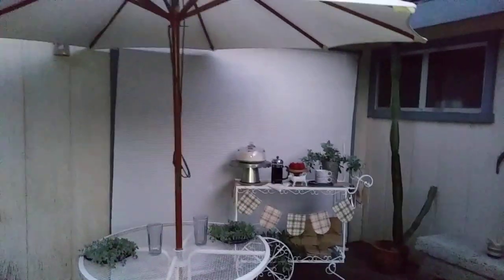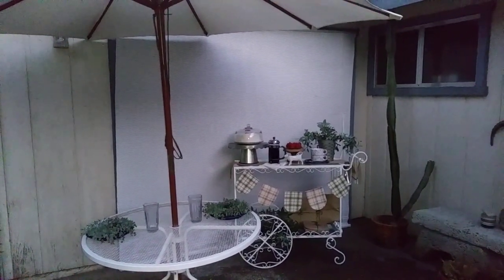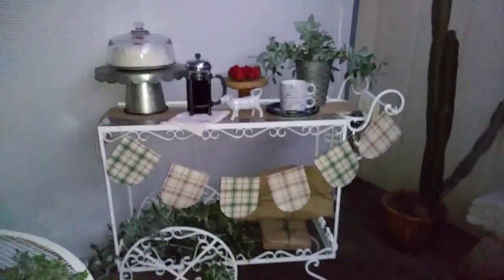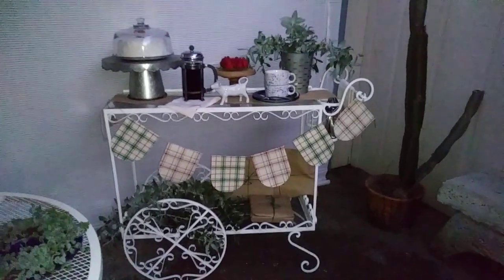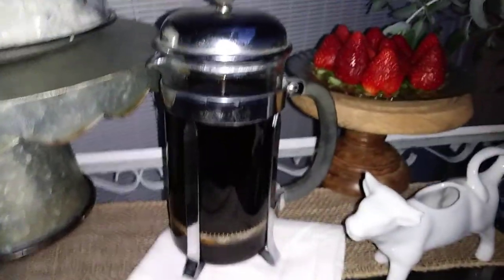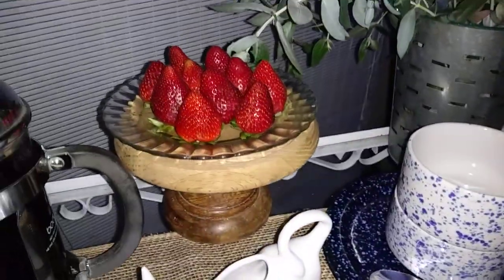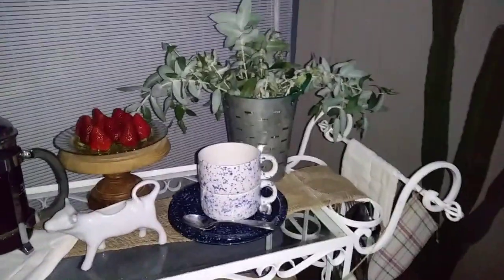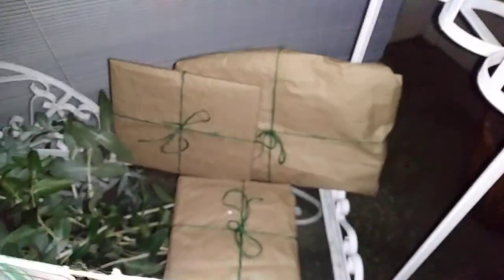Farmhouse Bar Cart - Summer Chill Bar Cart Collab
Hi Guys!  I'm a home stager as my profession but love to share my DIY's , thrift hauls for my home and my business and some staging tutorials.

Today's video is a challenge that Hanna Watkins and She Leaves a Little Sparkle have presented to us fellow YouTubers.  We are to come up with our version of a bar cart.  I'm using my bar cart at my other house that my mom use to use for all of our birthdays over the years.